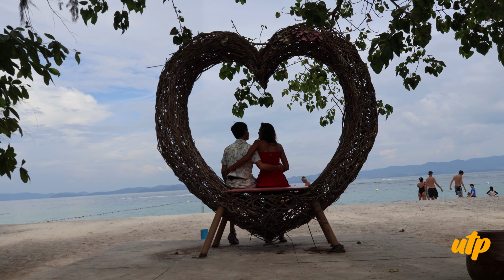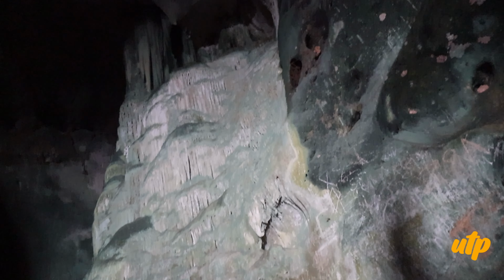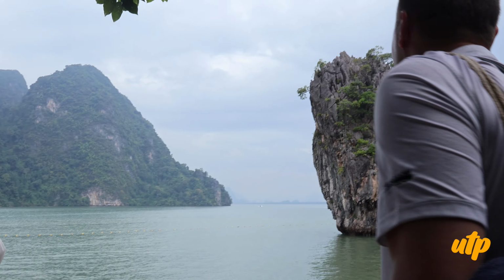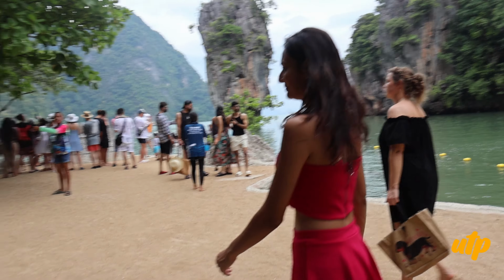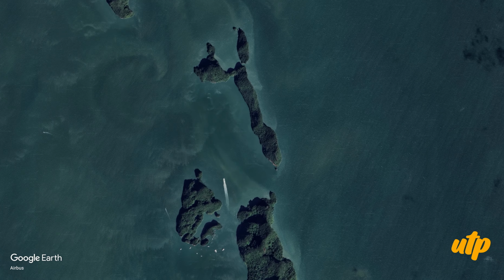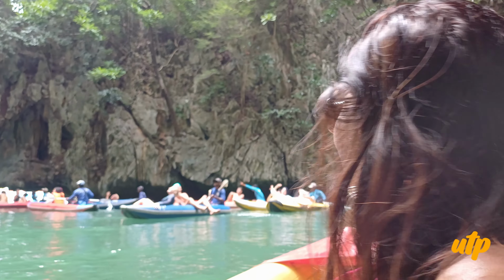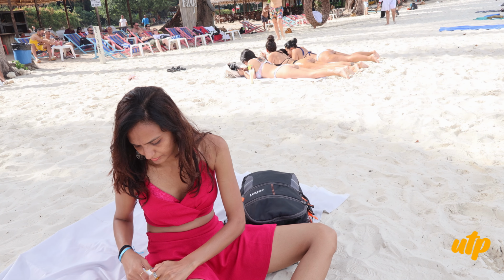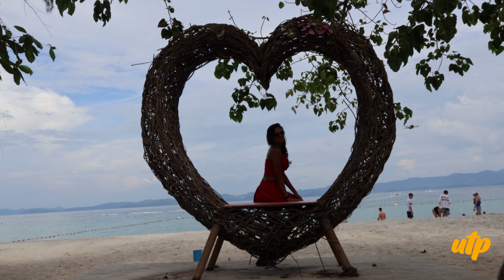James Bond Island Tour - Thailand🇹🇭 | Worth the Hype ???| Complete Guide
Let's find out if James Bond Island tour is "Worth the Hype" it has created worldwide since featuring in 1974 movie 'The Man With The Golden Gun'.

Tour covers:
Caves - Panak Island
Cliff - James Bond Island
Floating Village
Canoeing in Hong Island
Panya Beach

Phang Nga Bay

for more travel guides, tips, and destination ideas and local support.

In near future, we will also cover Dubai, Switzerland, Germany, Luxembourg, Austria, Spain, Australia, etc.

  / universaltravelpartners

Chapters:
0:00 In this Video
1:24 Panak Island
3:23 James Bond Island
8:53 Floating Village
9:58 Canoeing Hong Island
13:29 Panya Beach
16:56 UTP Ratings

Credits:
Video Link:    • Fredji - Happy Life (Vlog No Copyrigh...